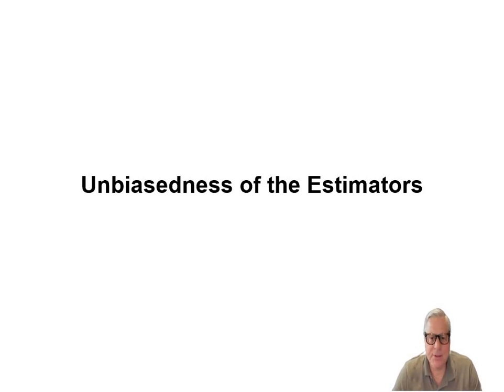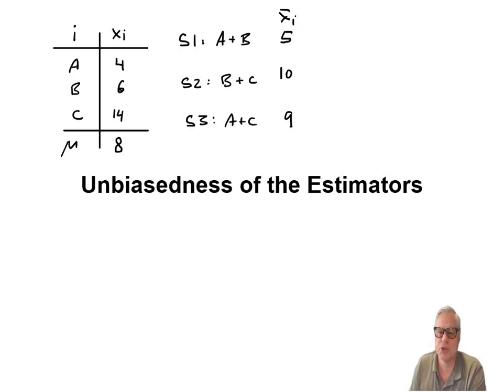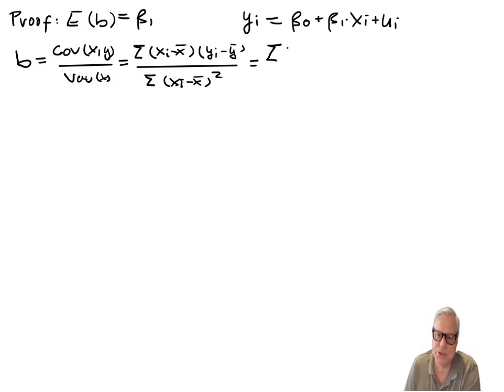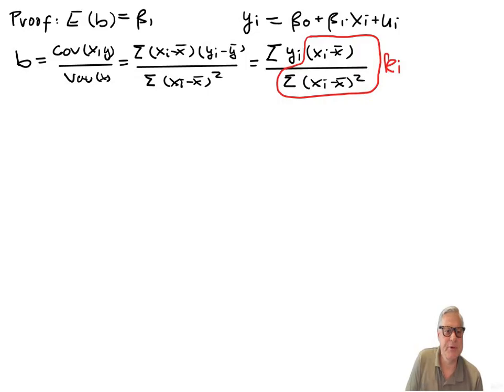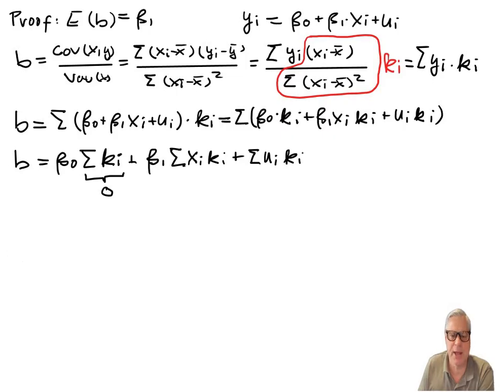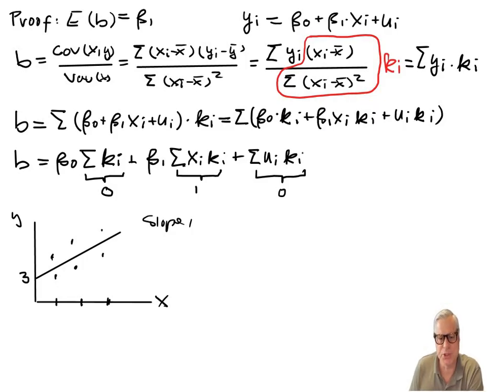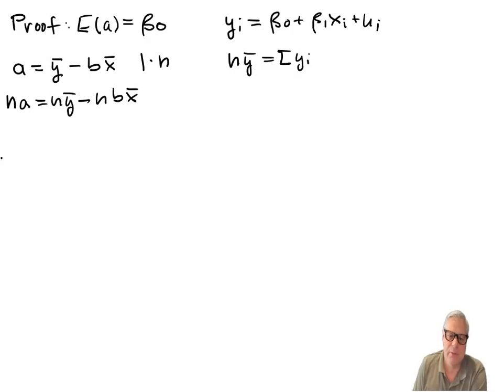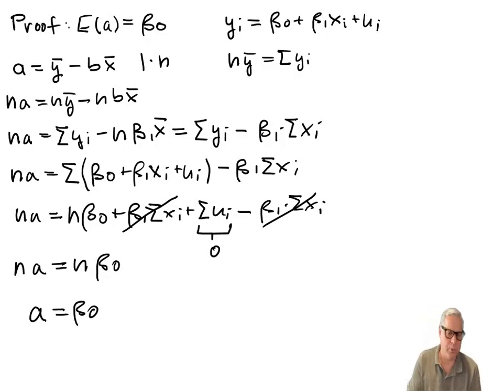T07 03 Regression Analysis Unbiasedness